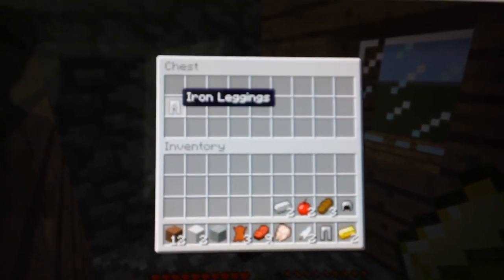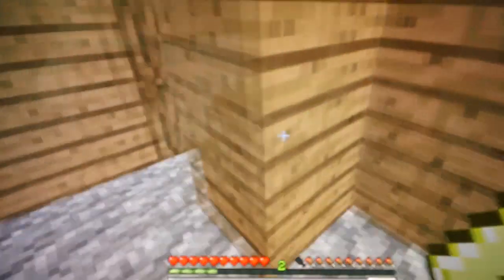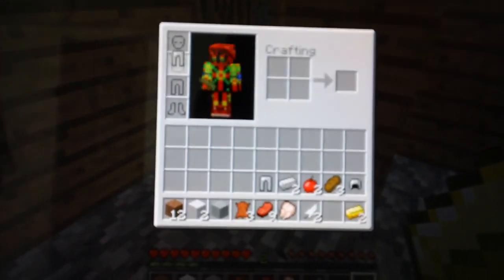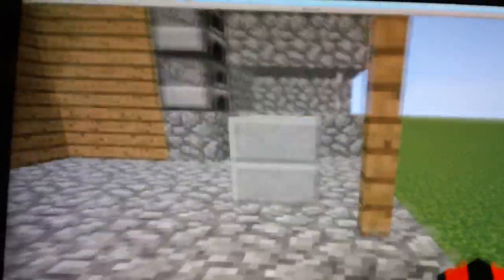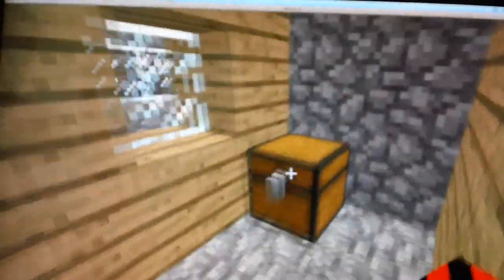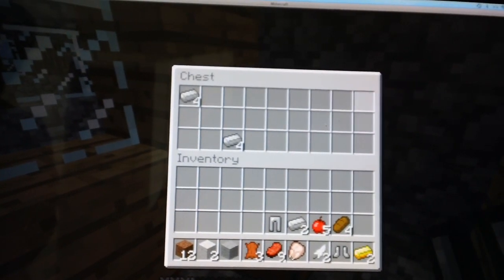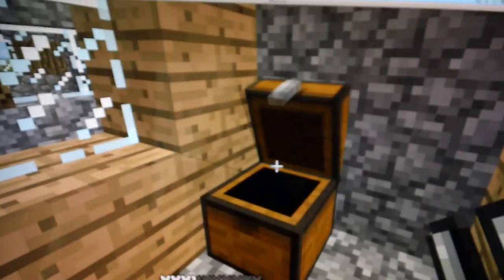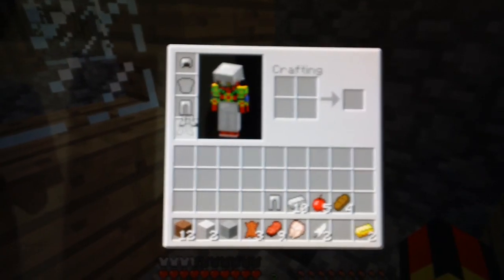Magnus finds 2 blacksmith places